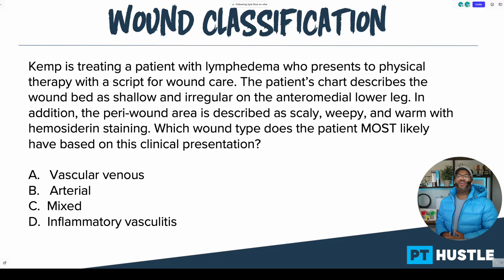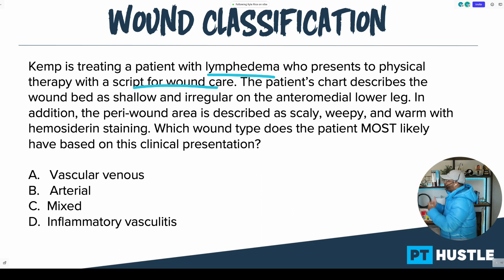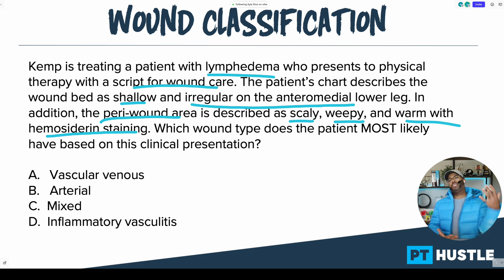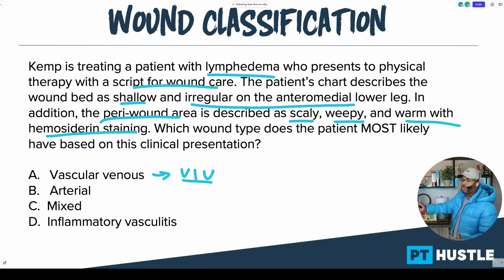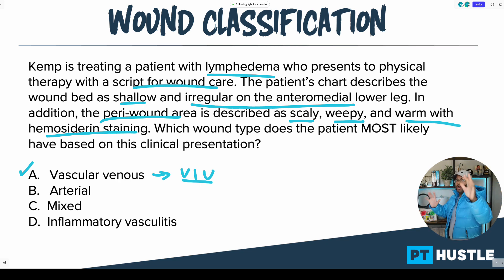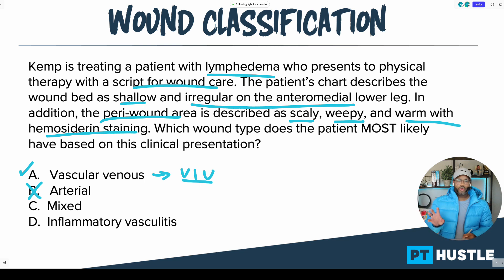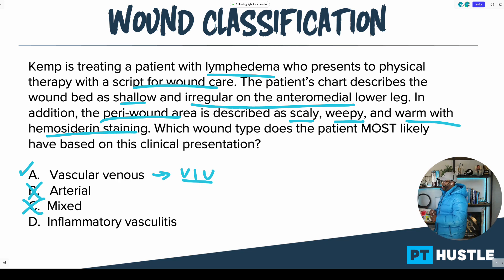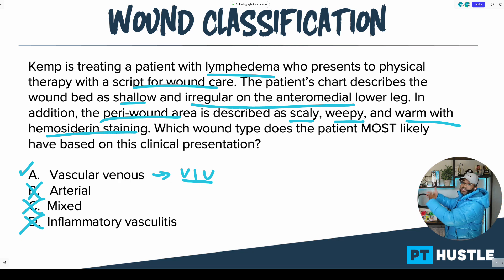NPTE Practice Questions: Wound care Classification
Are you a PT who could use a higher Integumentary score on the NPTE?

In this video, we will cover a type of question that could help you get 10-15 more points on your exam. Understanding the differences between types of wounds is KEY to success on the NPTE.

If you learn better through visuals and you want to start reading less and talking things out more for my new FAST study sheets.

NPTE Practice Question:
Kemp is treating a patient with lymphedema who presents to physical therapy with a script for wound care. The patient’s chart describes the wound bed as shallow and irregular on the anteromedial lower leg. In addition, the peri-wound area is described as scaly, weepy, and warm with hemosiderin staining. Which wound type does the patient MOST likely have based on this clinical presentation?

A. Vascular venous
B. Arterial
C. Mixed
D. Inflammatory vasculitis